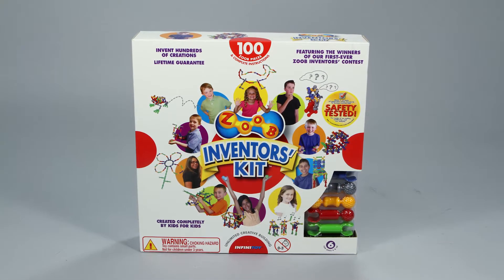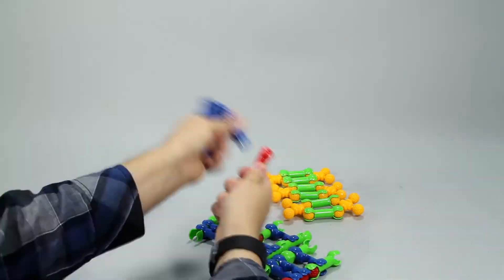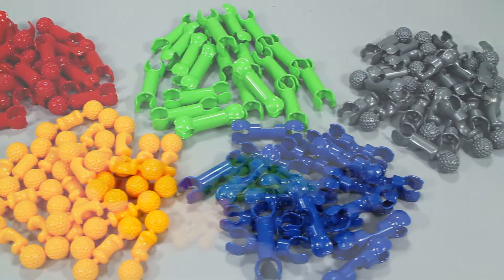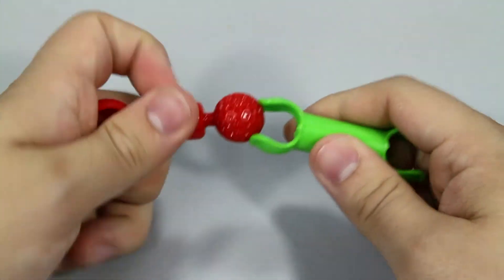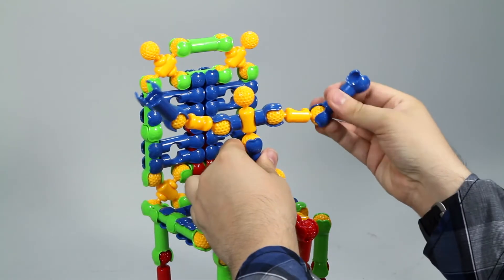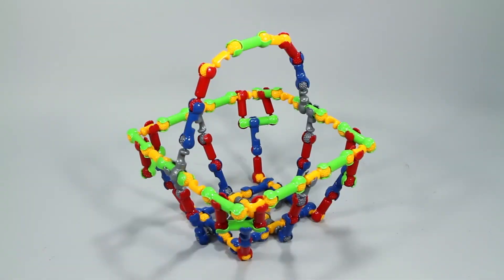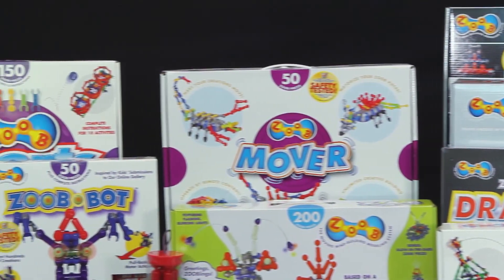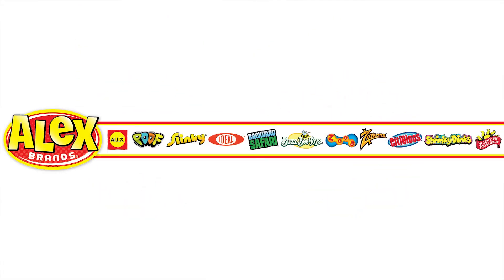ZOOB 100 Piece Inventors Kit 0Z11100